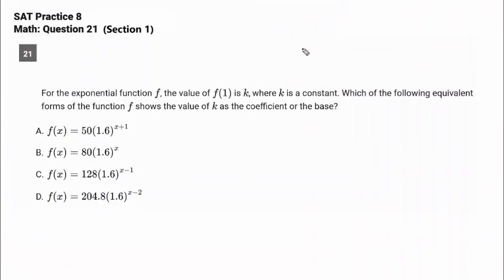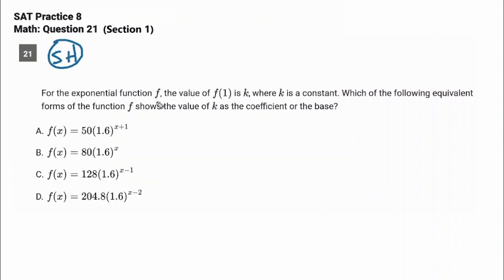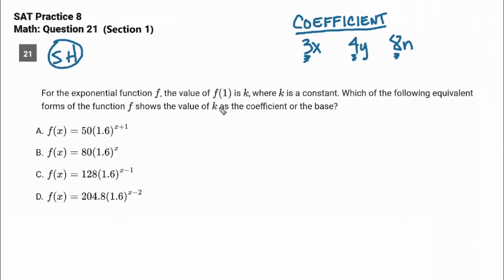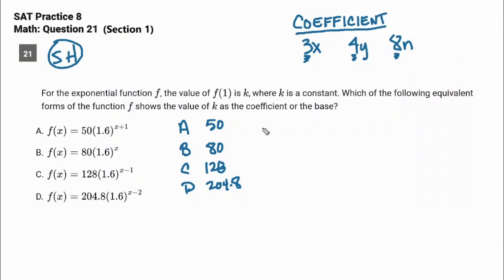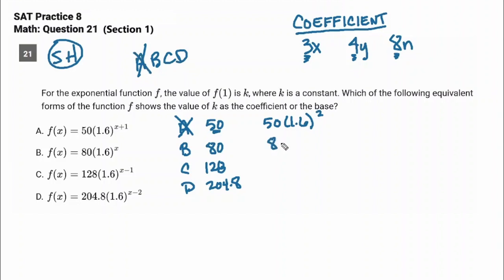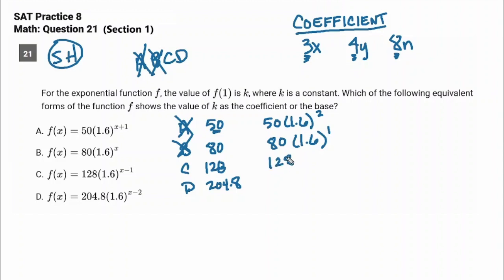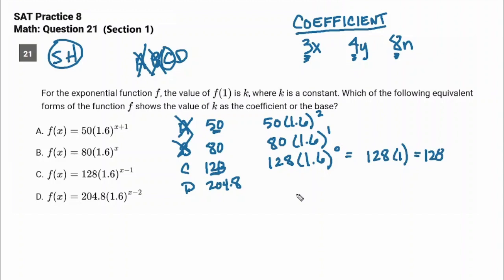SAT Practice Test 8: Math Section 1: Question 21. Exponential function f f(1) is k coefficient base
For the exponential function f, the value of f(1) is k, where k is a constant. Which of the following equivalent forms of the function f shows the value of k as the coefficient or the base?

Here's the easy way to do Question 21 from math section 1 of SAT Practice Test 8.

This problem is designed to look scary and complex to intimidate you. Don't be intimidated.

A coefficient is just a number attached to a letter. In 3x, the number 3 is the coefficient.

All you have to do is run the function with 1, which is what ETS tells you to do, and see which answer choice doesn't change from the first number after each sign.